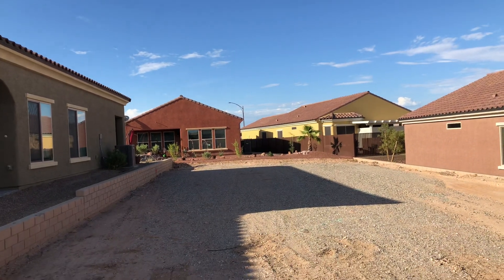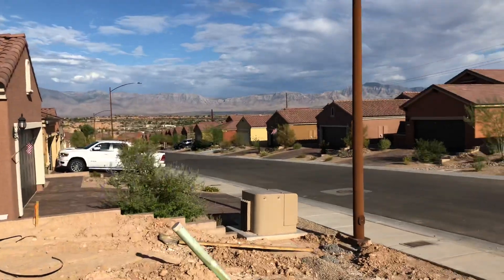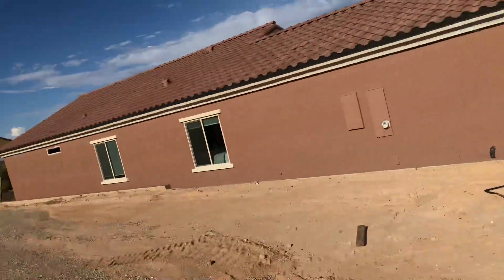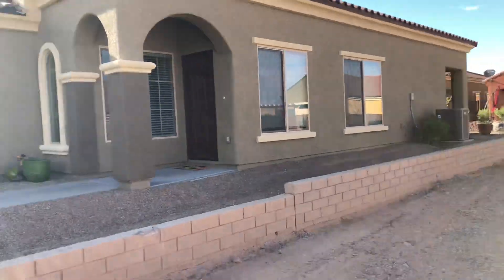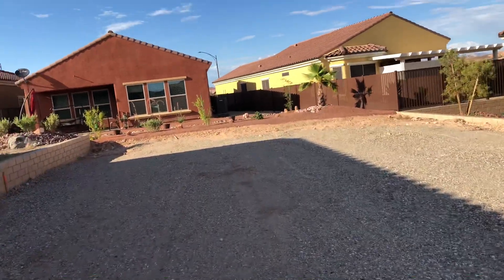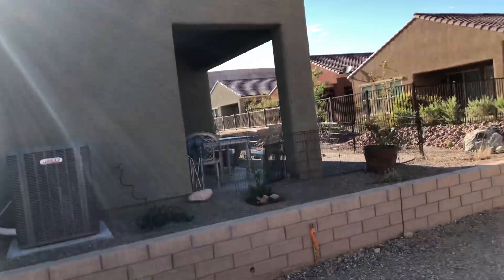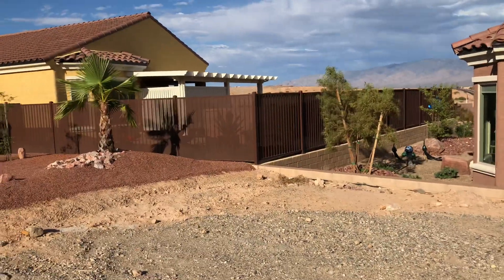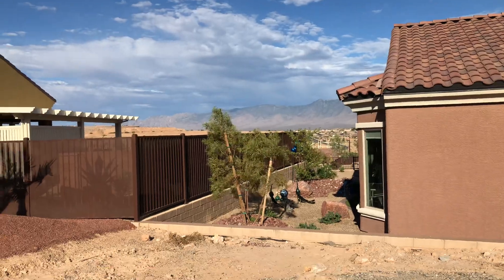Lot 38 in Crescent Moon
Daisy floor plan